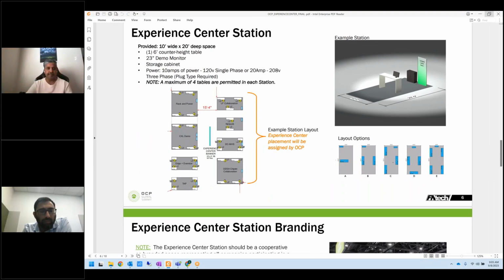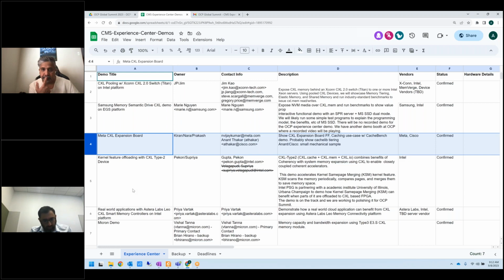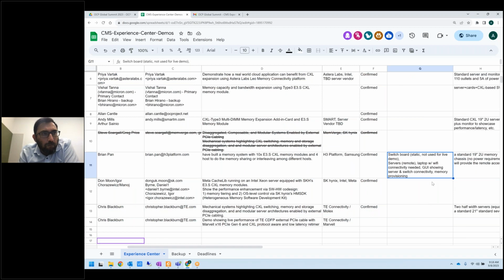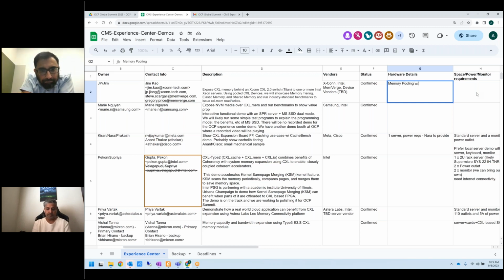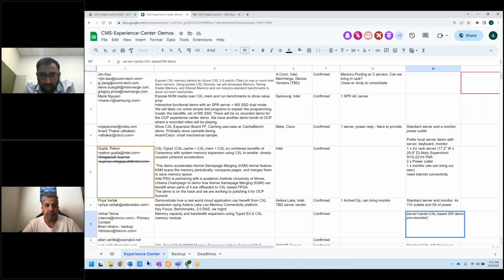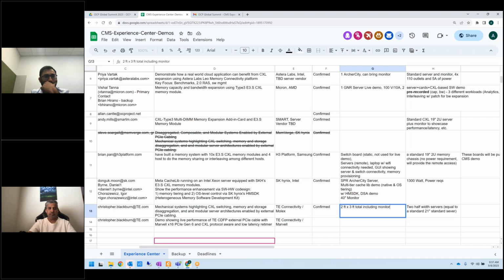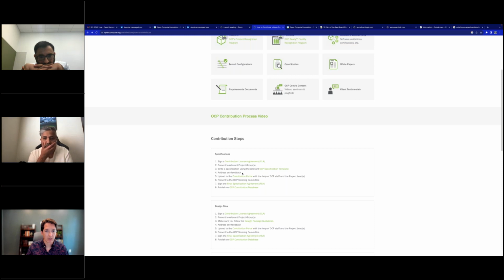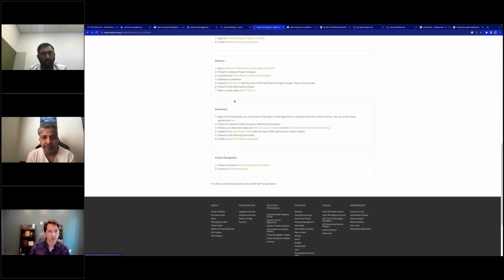Composable Memory Systems (CMS) - OCP Subproject Weekly call [Sept 8 2023]